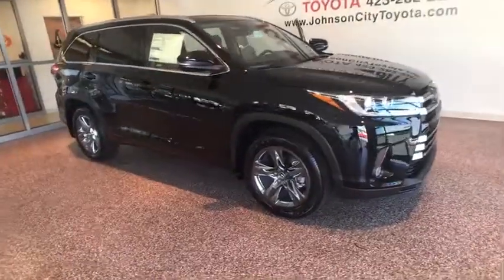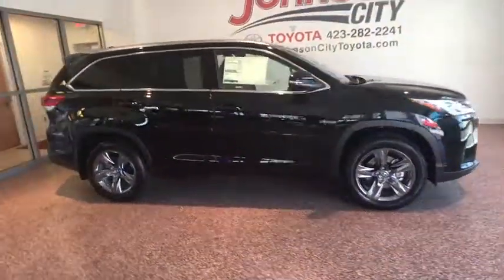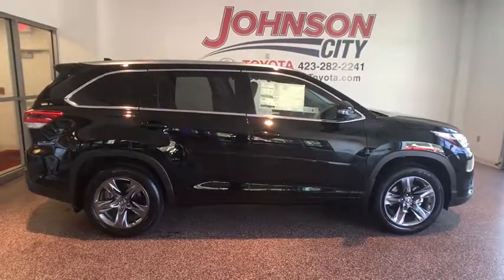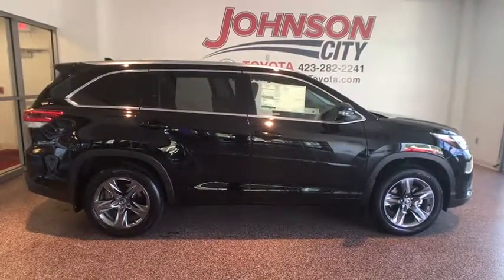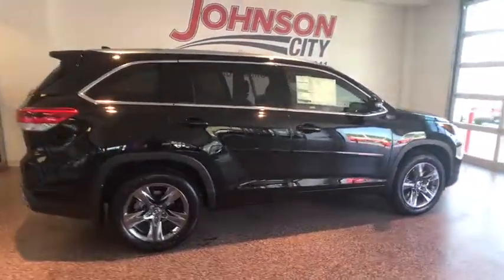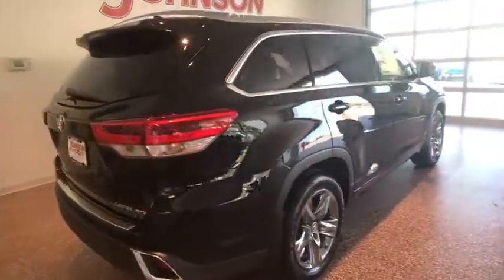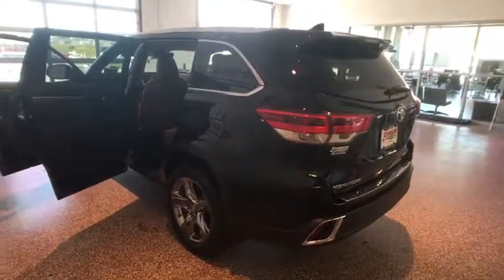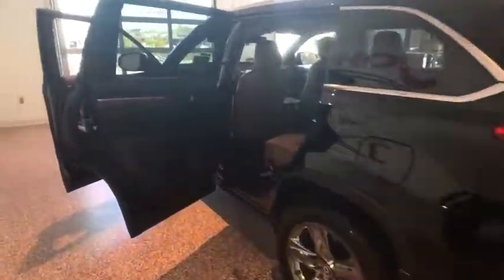2017 Toyota Highlander Johnson City TN, Kingsport TN, Bristol TN, Knoxville TN, Ashville, NC 172256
2017 Toyota Highlander  - Stock#: 172256 - VIN#: 5TDDZRFH2HS478213